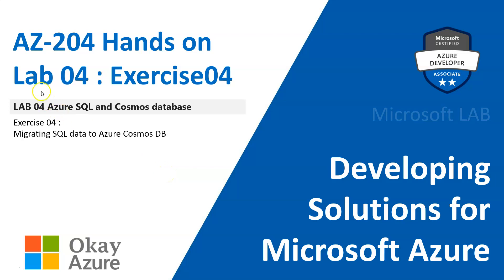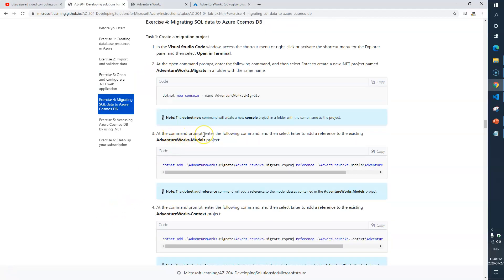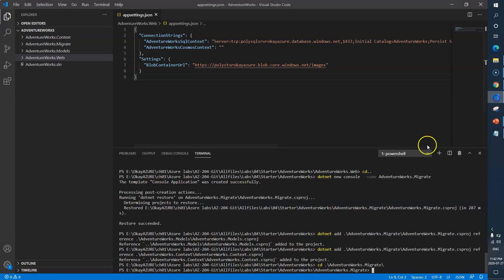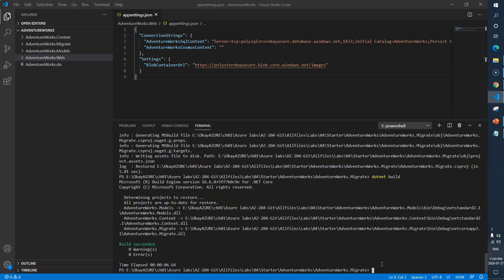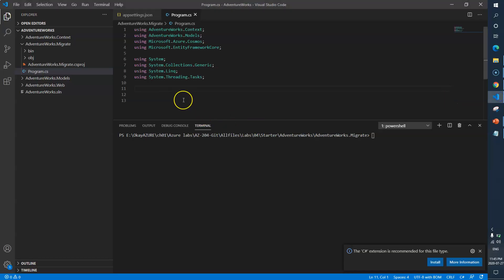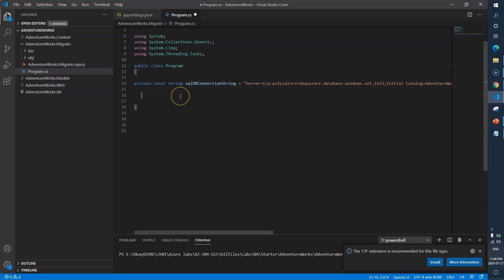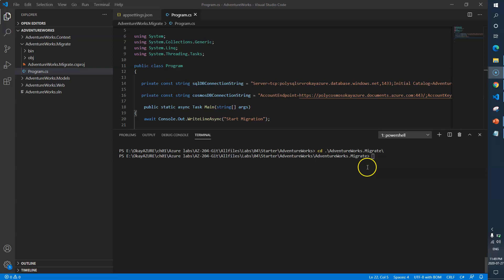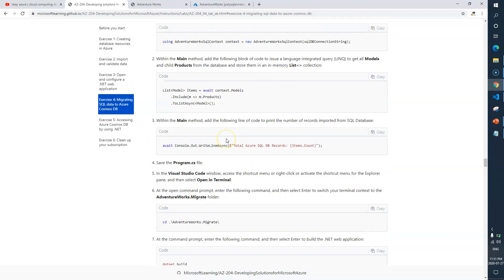okay azure | AZ 204 | Lab 04 | Exercise 04 Part 01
AZ 204 Lab 04: Develop solutions that use Cosmos DB storage
Introduction : Constructing a polyglot data solution
Exercise 01 Part 01: Creating database resources in Azure
Exercise 01 Part 02: Creating database resources in Azure
Exercise 02 Part 01: Import and validate data
Exercise 02 Part 02: Import and validate data
Exercise 03 : Open and configure a .NET web application
Exercise 04 Part 01: Migrating SQL data to Azure Cosmos DB
Exercise 04 Part 02: Migrating SQL data to Azure Cosmos DB
Exercise 05: Accessing Azure Cosmos DB by using .NET
Exercise 06: Clean up your subscription
AZ-204: DEVELOPING SOLUTIONS FOR MICROSOFT AZURE